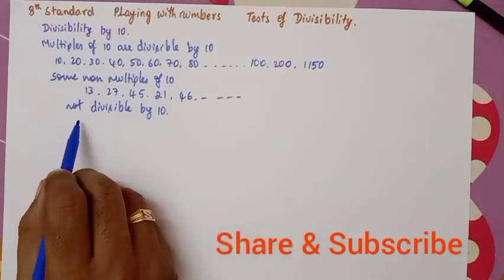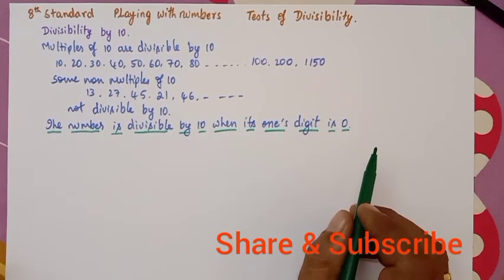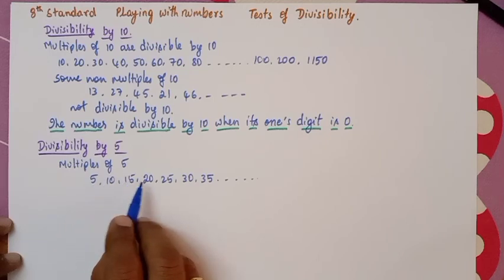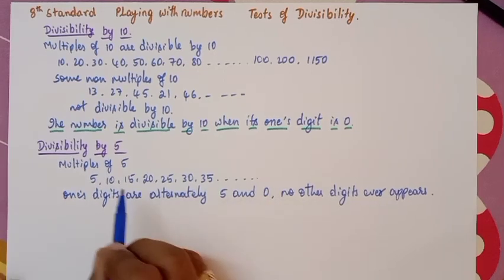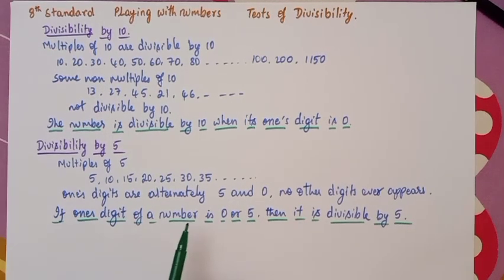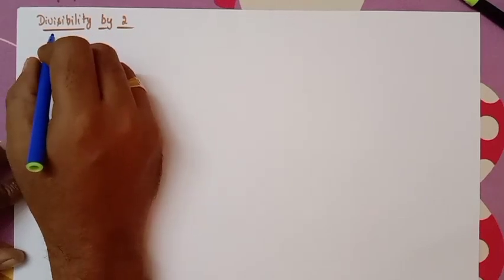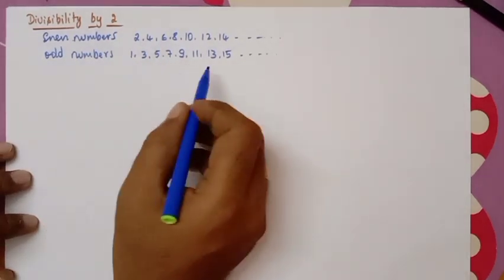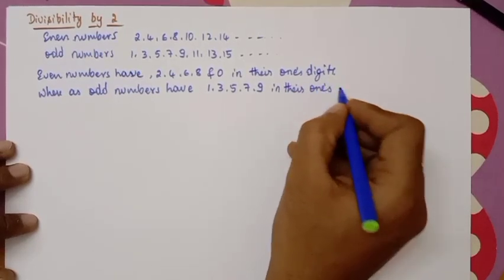Playing with numbers Tests of Divisibility 10, 5 & 2 of class 8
Playing with numbers Tests of divisibility, divisibility by 10 ,5 and 2 of class 8
The above 4 videos clearly explains the topic so the students likes and shure of learning the concept with out any doubts.
By
Shivakumaraswamy B S